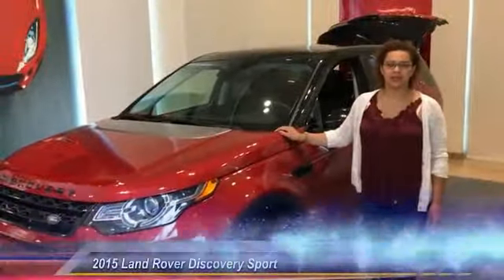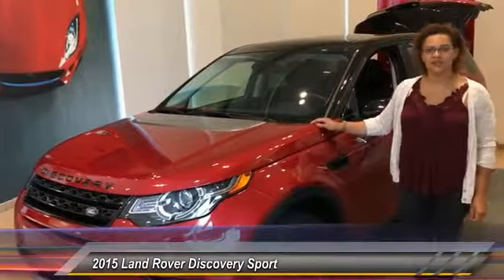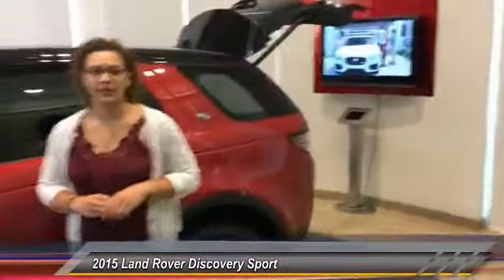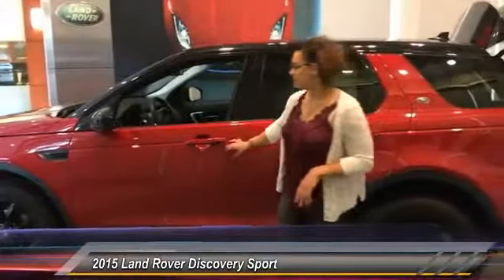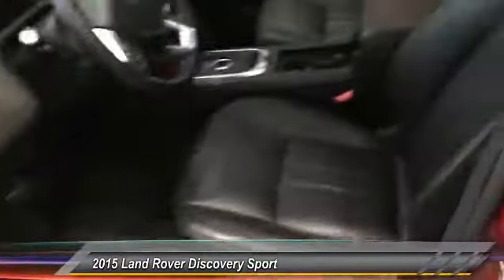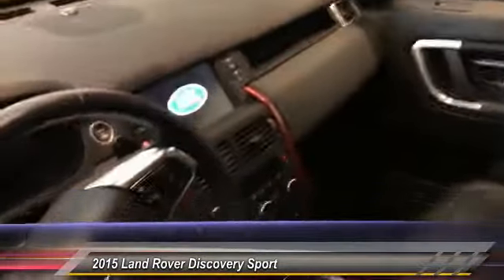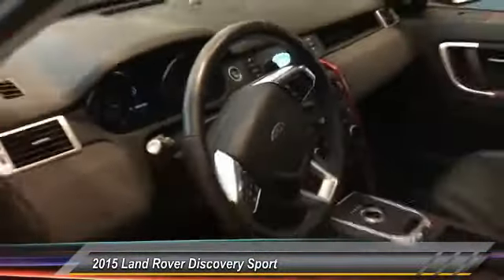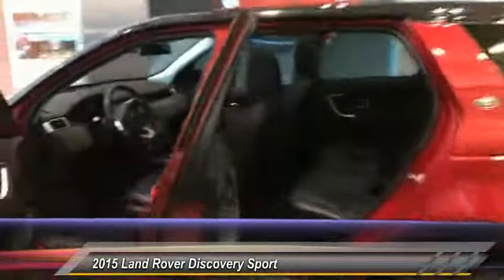2015 Land Rover Discovery Sport Minneapolis, Golden Valley, St Paul, MN Live P6766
2015 Land Rover Discovery Sport HSE